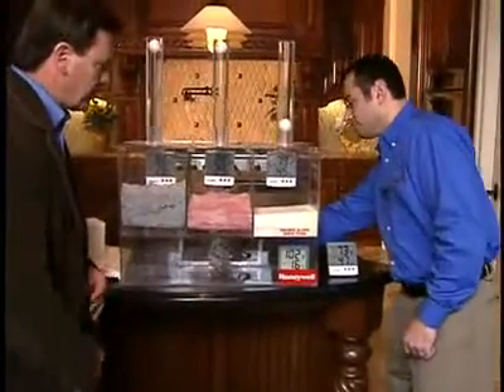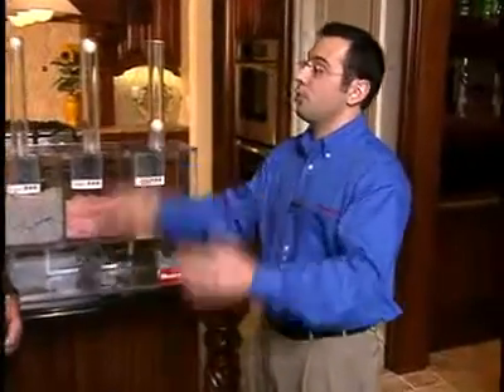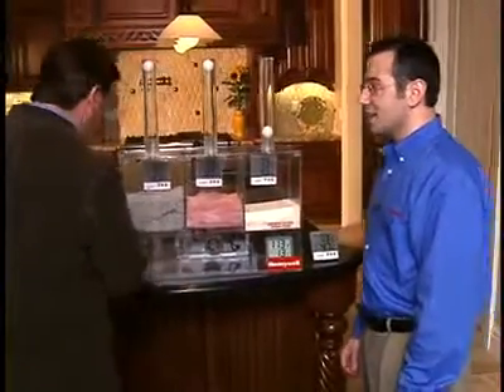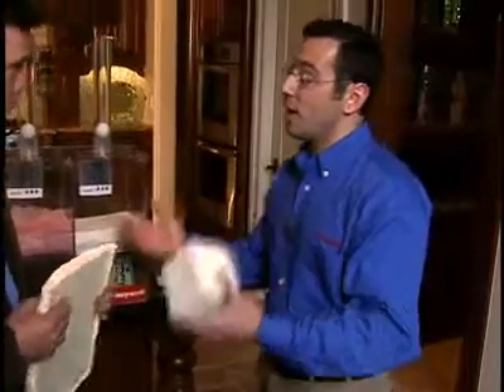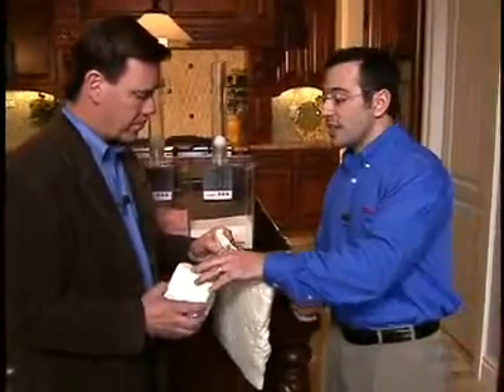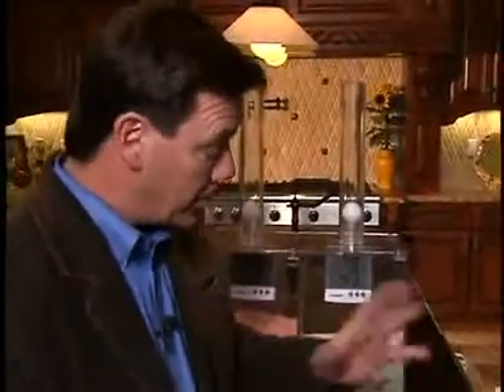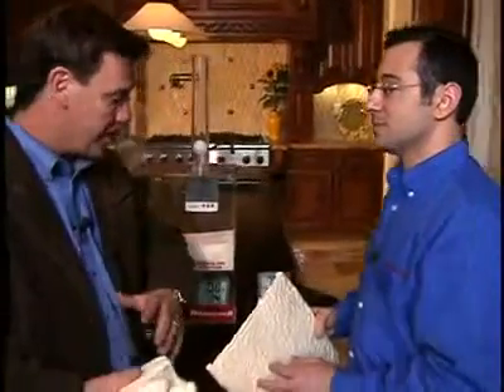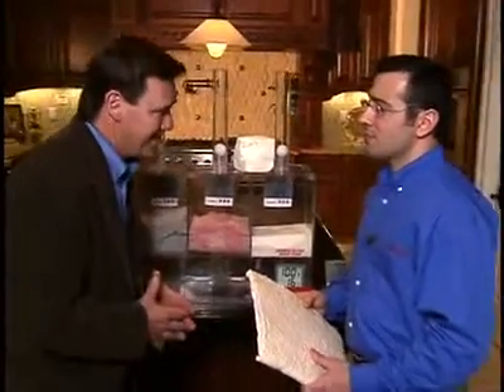Closed cell spray insulation benefits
Closed cell spray foam offers many features and benefits for high-quality, energy efficient insulation and air sealing applications. Mark Josephs of Honeywell, the makers of a spray foam blowing agent that also serves as the insulating gas, explains the features and benefits of spray foam.